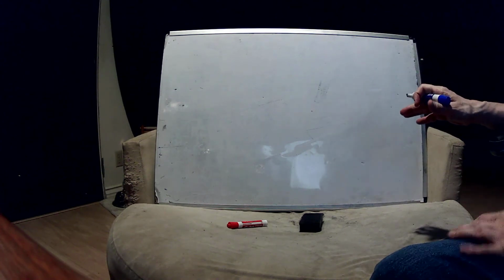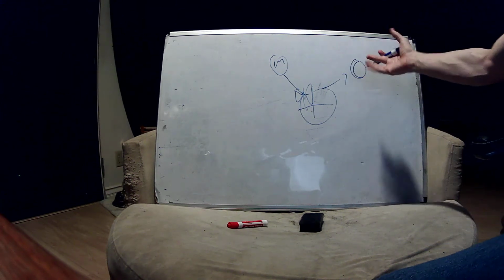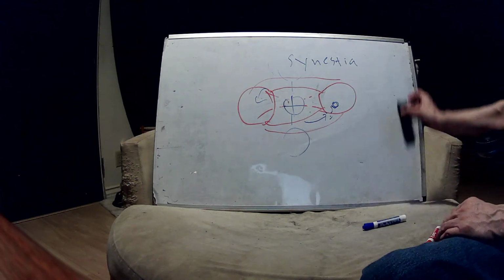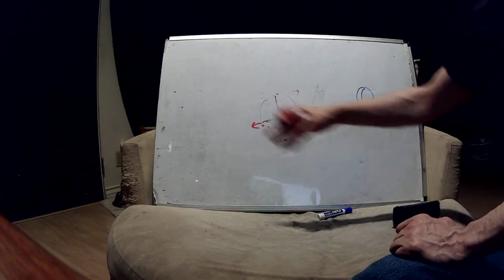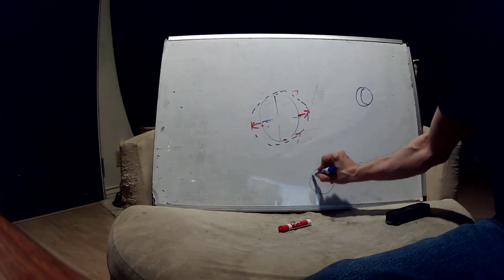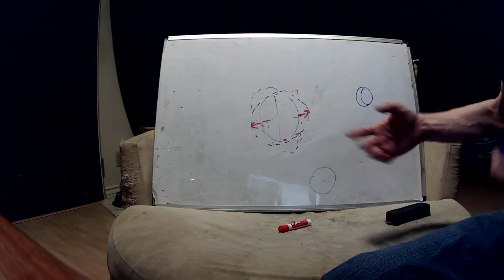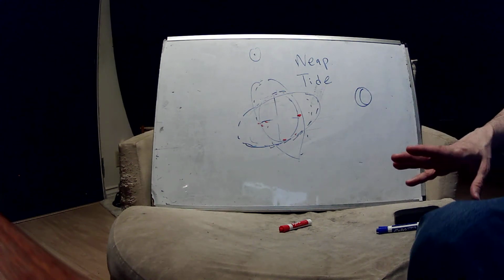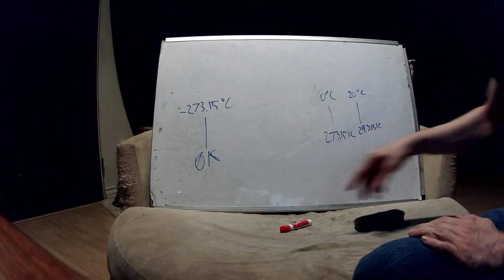Astronomy 10 Chapter 6 Part 1